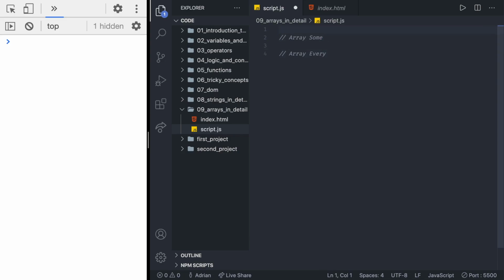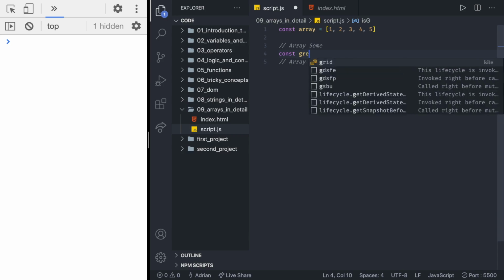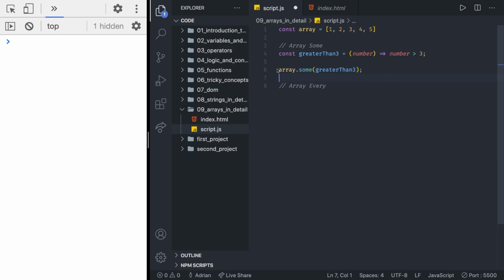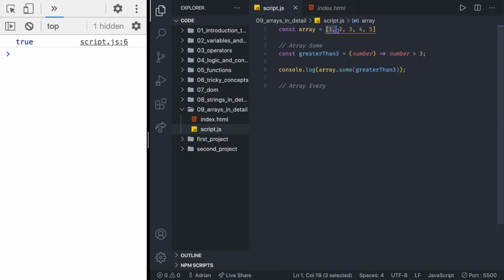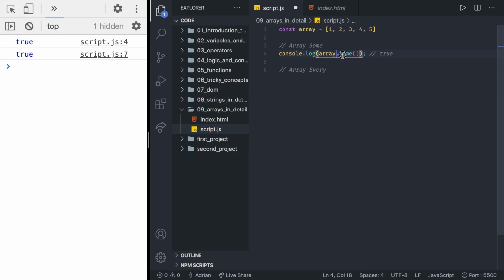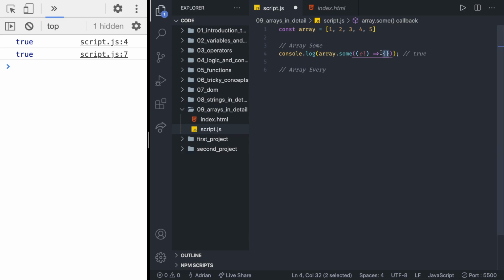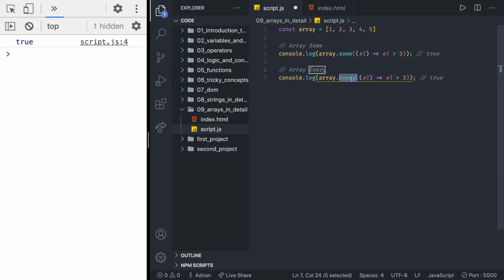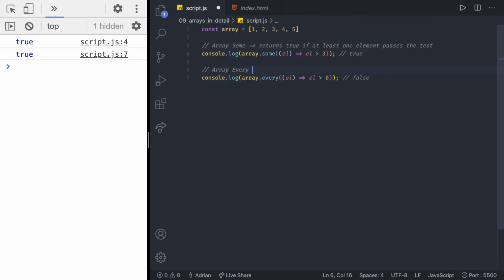56 array some and every